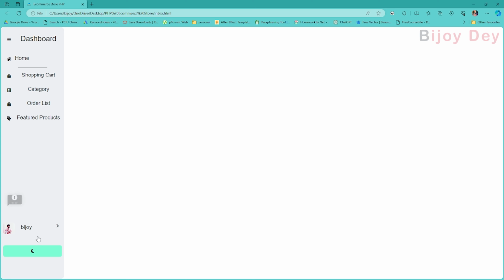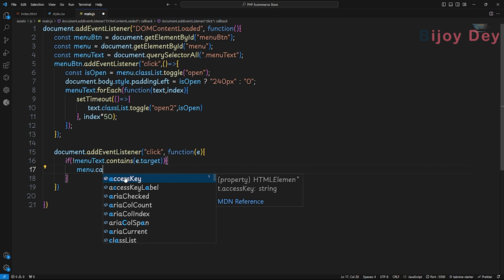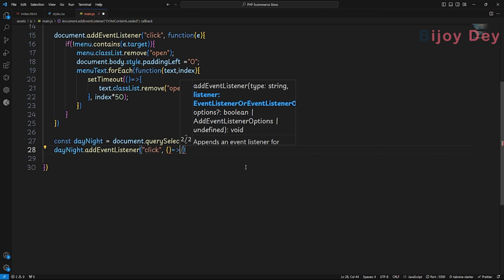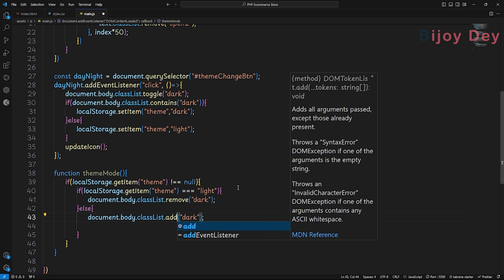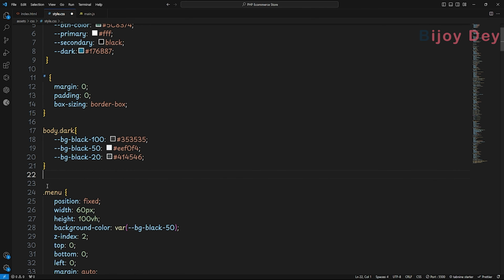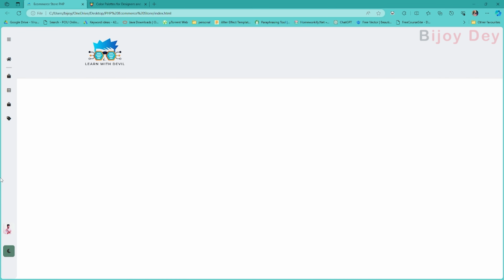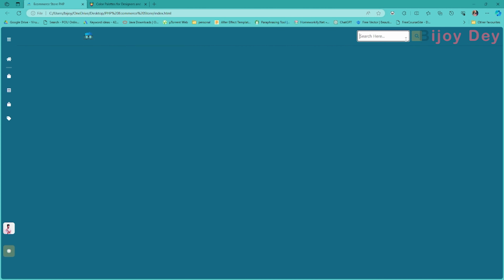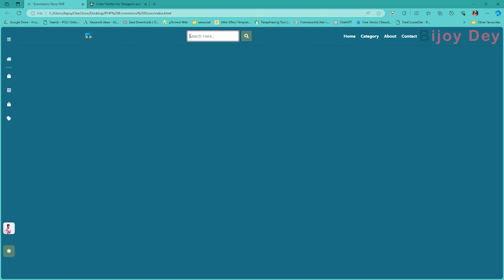Step by Step Build Full-Stack Ecommerce Website Course with HTML CSS JAVASCRIPT AND PHP, Part 1.1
*Featured*
Top Bar
Night mode

With our ground-breaking course "Crafting the Future," take an exciting voyage into the world of web development. We take you by the hand and walk you through the fundamentals of creating a solid and dynamic full-stack e-commerce website using HTML, CSS, JavaScript, and PHP in Part 1 of this painstakingly crafted series.

🚀 Course Overview:
Dive into the world of web development with confidence as we demystify the intricacies of HTML, the backbone of web structure, and CSS, the artistic brush that adds style and finesse to your creations. Move seamlessly into the realm of JavaScript, where you'll learn to breathe life into your web pages with dynamic and interactive features.

As the course unfolds, you'll transition to the server side with PHP, mastering the art of server communication and data processing. Witness the magic as you combine these essential technologies to build a fully functional e-commerce website from scratch.

🙠️ Important Takeaways - Section 1:

HTML Mastery: Lay a solid foundation by understanding the principles of HTML and creating the structural framework for your e-commerce site.

CSS Styling Techniques: Elevate your website's aesthetics with CSS as you learn to style and design your pages with finesse, ensuring an engaging and visually appealing user experience.

Dynamic Interactivity with JavaScript: Unleash the power of JavaScript to add dynamic features, validate user input, and create an immersive browsing experience for your potential customers.

Introduction to PHP: Take your first steps into server-side programming with PHP as you explore the basics of server communication and data processing.

Beginners and aspiring developers are eager to delve into web development.
Those looking to build a strong foundation in HTML, CSS, JavaScript, and PHP.
Enthusiasts interested in creating their own e-commerce website from scratch.
🌐 What's Next?
Prepare to embark on a transformative learning journey that will empower you to create a feature-rich, fully functional e-commerce website. As you complete Part 1, you'll be equipped with the skills and knowledge to take your web development prowess to the next level in subsequent parts of this comprehensive series.

Don't just dream about crafting the future—start building it today with "Crafting the Future: A Comprehensive Guide to Building Your Own Full-Stack E-commerce Website, Part 1."